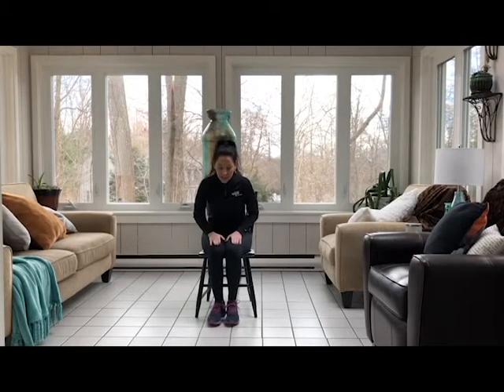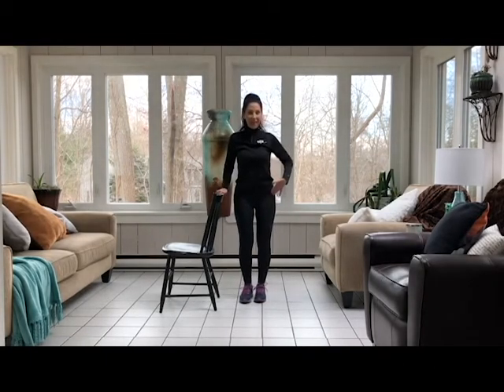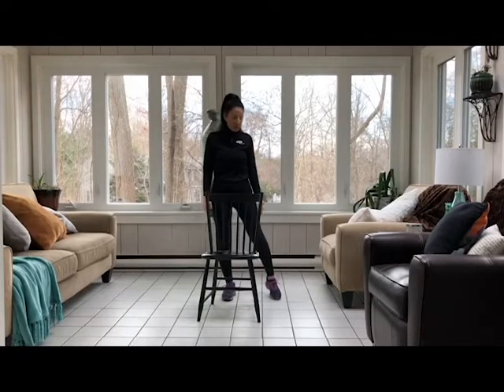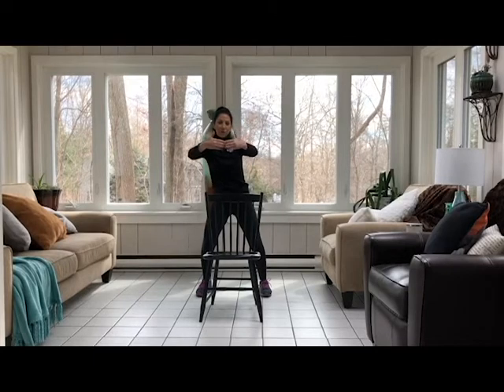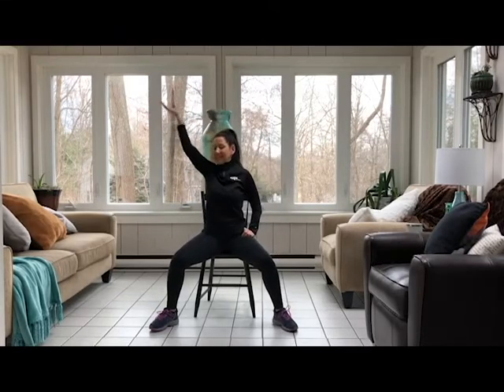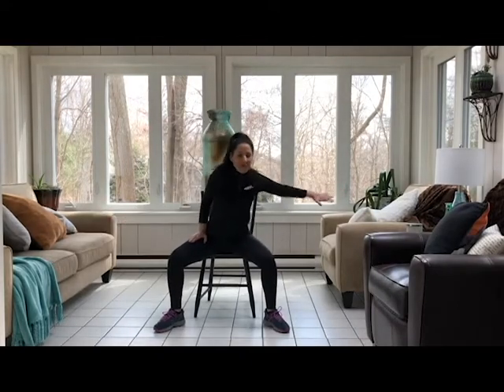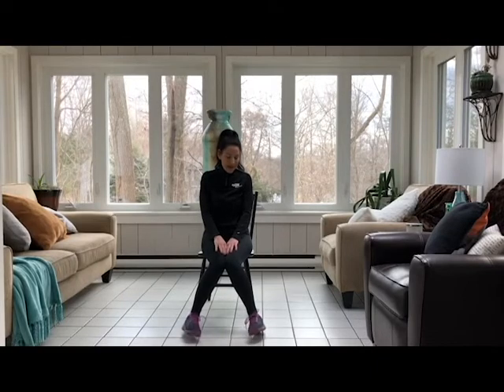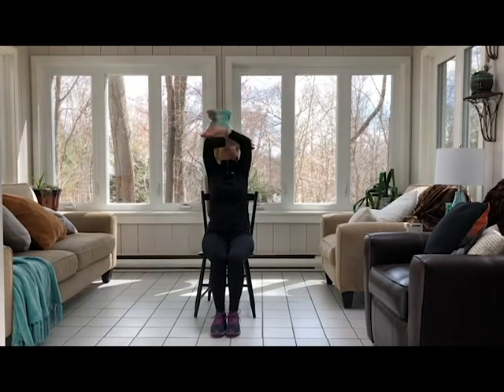AA: Standing and Seated Cardio